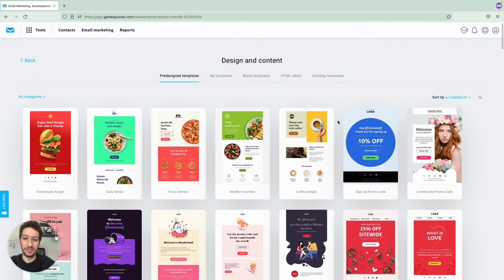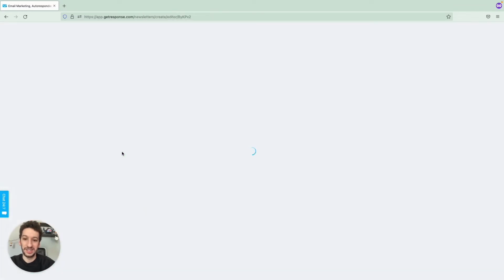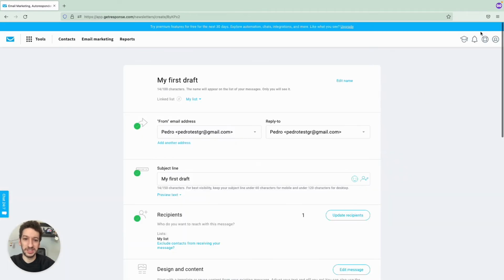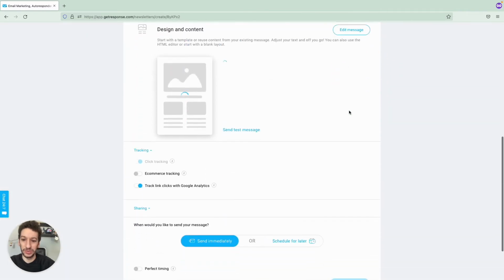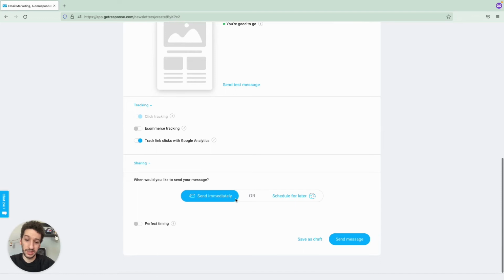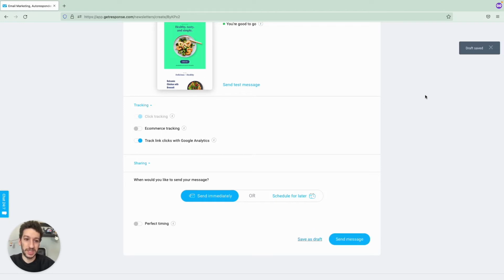How to save a draft | GetResponse Email Marketing tutorial 2022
In this GetResponse email marketing tutorial, Pedro, one of our Product Content Specialists, demonstrates how you can save a draft message in your GetResponse account. He explains the steps needed so that it’s easy and understandable to you.

Learn where to create and find your message drafts inside the GetResponse Platform.
You can view and manage your message drafts on the Email marketing / Drafts page.

This will take you to your Drafts page. From there, you can:
💥 Search for specific drafts.
💥 Select the lists to display the drafts. Click All lists and select a list or lists.
💥 Create new message drafts. Click the Create newsletter button and we’ll take you to the newsletter editor where you can select a template and save it as a draft.

💥Join the 100,000s of businesses already growing with us and set up a free-forever account

0:00 Introduction
0:22 Create draft
1:24 Manage drafts
1:36 Create your Free-Forever account